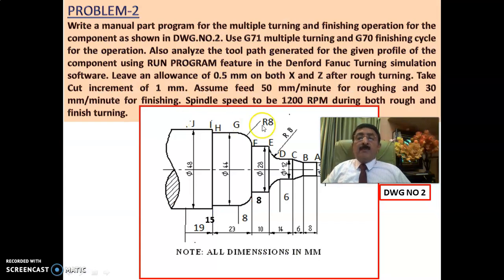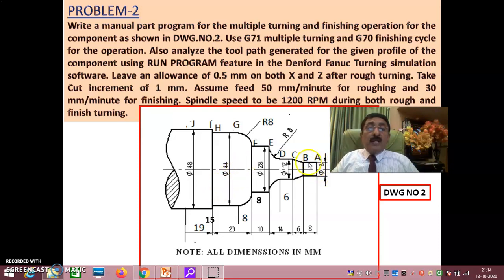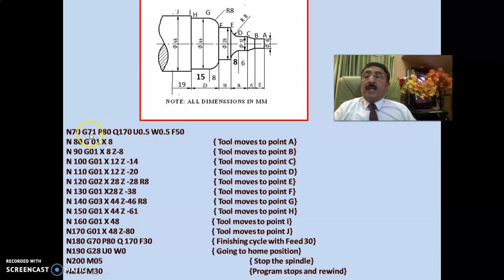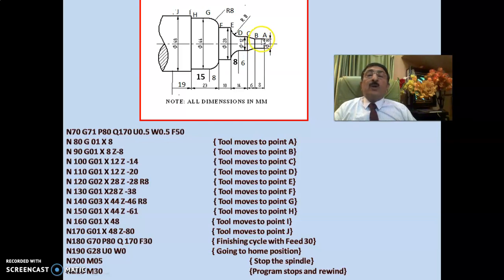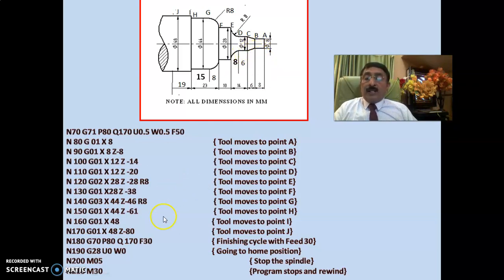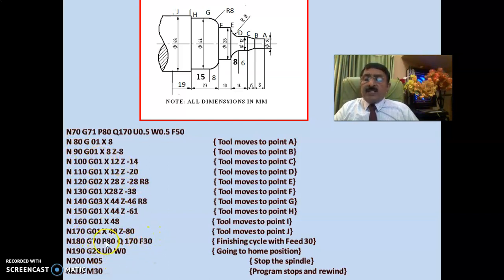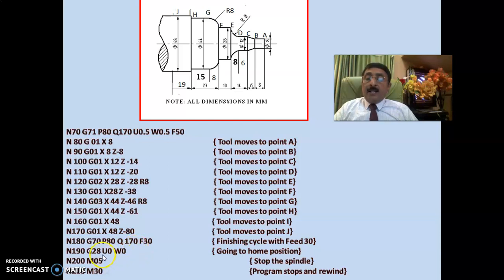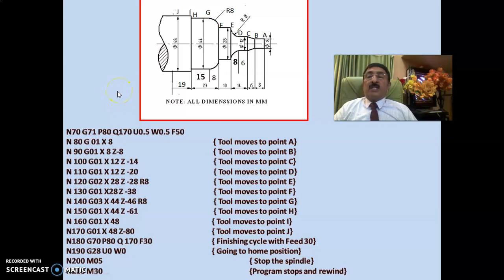CNC MANUAL PART PROGRAMMING-LATHE-DEMO-DENFORD FANUC TURNING SIMULATION SOFTWARE-PROBLEM-2-SESSION-1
MANUAL PART PROGRAMMING FOR A CNC LATHE USING G & M CODES
USING FANUC TURNING SIMULATION SOFTARE
In this Problem an effort has been made to write manual part program using G & M Codes for a typical turning profile given profile dimensions.
By going through my video tutorial, students will know how to write planning and operation sheet.
The students will understand the significance of Home Position of the tool and also Tool Entry point.
They will know how to do the initial settings in the manual part program.
Users will clearly understand the significance of G71 Multiple turning cycle with terminologies for depth of cut and retract distance.
They will also understand the significance of starting and ending block numbers in G71 cycle and also learn about the allowances to be left on X and Z axis for finish turning.
Also, the students will clearly understand about the significance of G70 finishing cycle where the tool will remove only the allowances left after rough multiple turning G71.
In general they will clearly get an idea to write a manual part program using G70 and G71 Cycle.
They also clearly understand how to Check syntax error, perform dry run and run program using Fanuc Turning Simulation Software.
They will also know how to do tool settings i.e., How to select the tool for different operation like Rough turning,  Finish turning, Groove cutting, Thread cutting, Centre Driilling, Boring and Internal profiling operation.